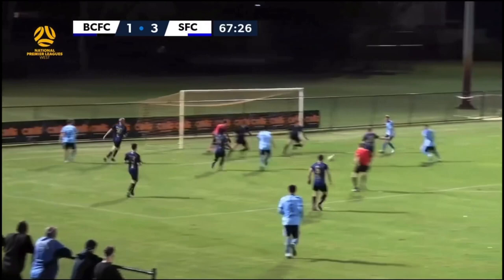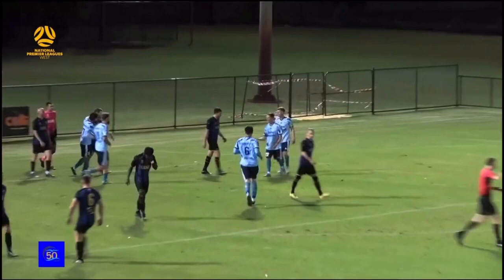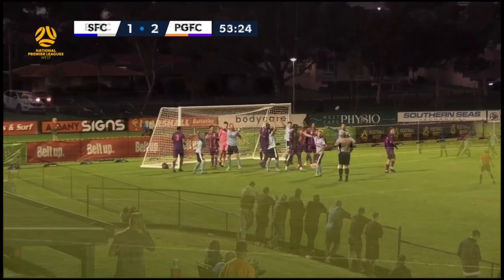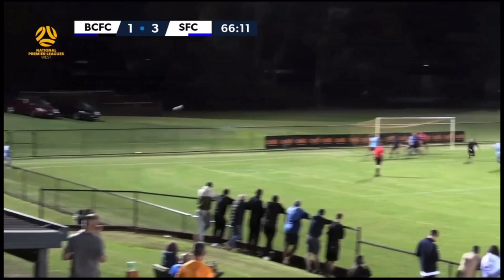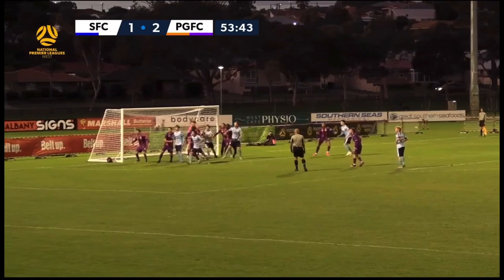Mark Withers Sorrento FC Australia 2023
Mark is going on over 10 seasons as a professional player with extensive experience in North and South America, Europe and beginning now in Oceania.
He started out his senior playing career in the States-from Orlando City II originally, and after a championship season in the NASL with the Atlanta Silverbacks, two Major Arena Indoor soccer seasons with Dallas sidekicks, he moved his career to Europe in 2015.
Competing around 7 years in European leagues, most of his appearances were in Portugal in the 2nd and 3rd divisions, and in the premier league of Andorra.
In January of 2023, Mark signed for Sorrento FC of the NPL 1 in Australia.